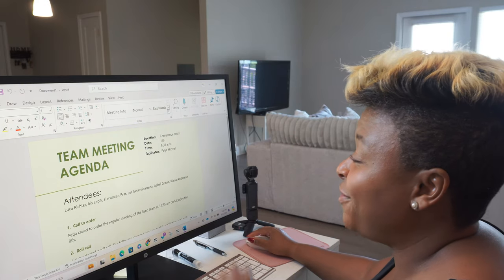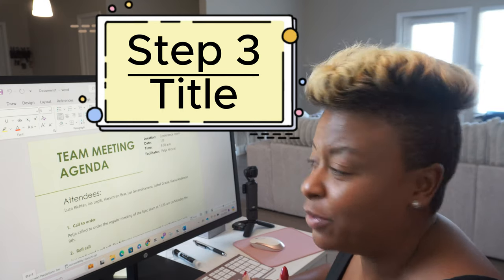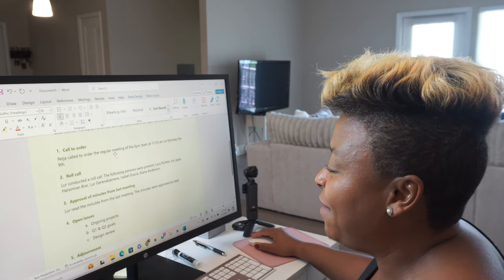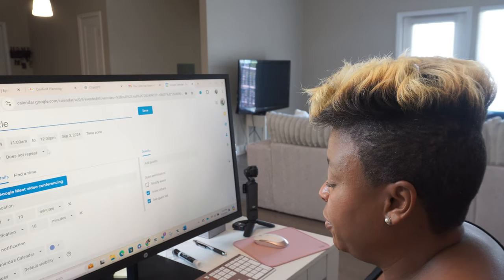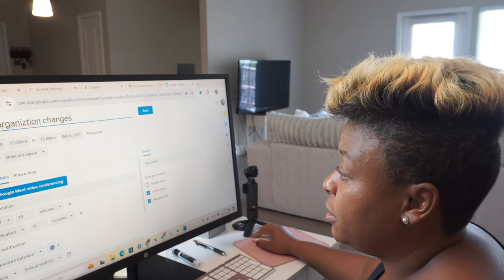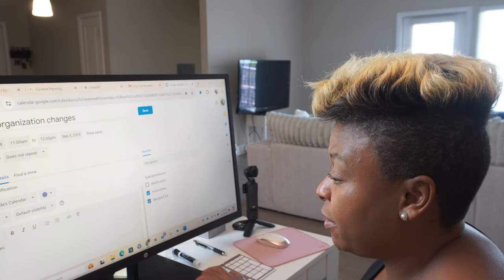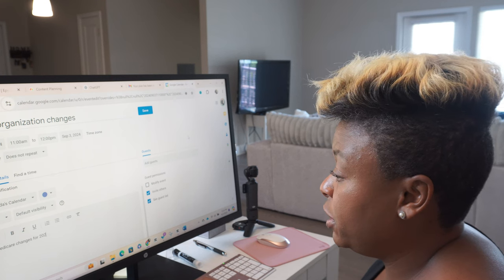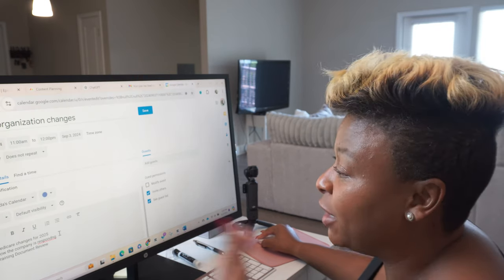6 Steps to Run Meetings That Actually Matter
Are your meetings feeling like a waste of time? Say goodbye to unproductive and chaotic meetings with our definitive guide! In this video, I’ll walk you through 6 essential steps to ensure your meetings are efficient, engaging, and truly effective. Whether you're struggling with unnecessary meetings, poor scheduling, vague agendas, or irrelevant attendees, this video is your roadmap to transforming how your team collaborates.

We start by questioning the necessity of the meeting, helping you decide if an email could suffice instead. Next, we dive into optimal scheduling practices, ensuring you respect attendees' time. You'll learn how to craft a clear and informative meeting title and agenda that aligns with your meeting's objectives, enhancing pre-meeting preparation. Additionally, I'll show you how to effectively distribute pre-read materials to maximize discussion quality. Finally, we tackle the critical task of selecting the right attendees to avoid wasted time and resources.

Join me as we transform your approach to meetings, making every session a productive powerhouse!